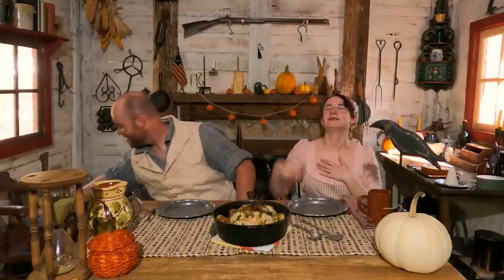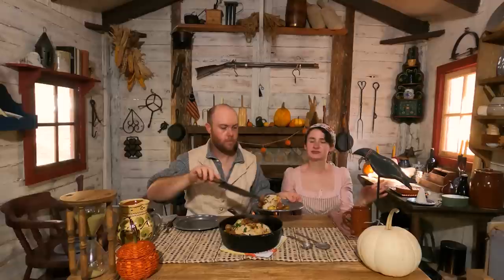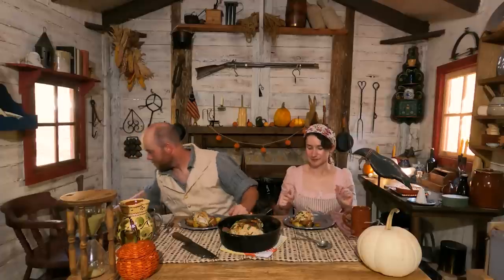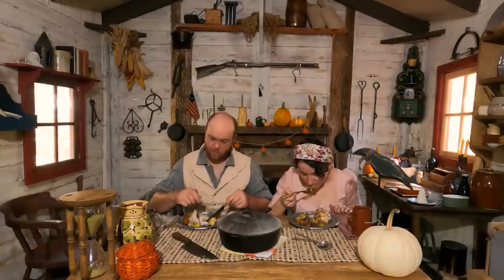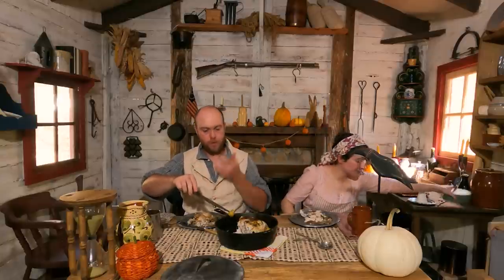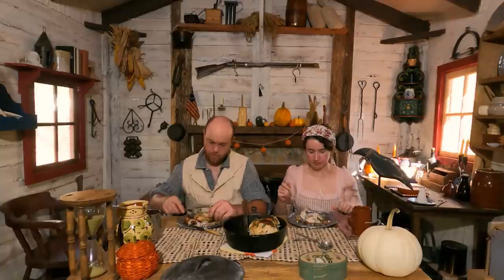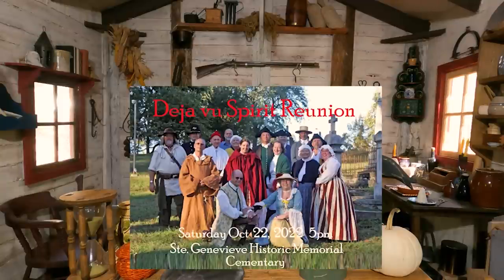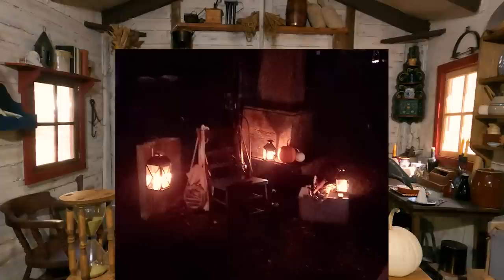💍🐓We're Engaged Land Owners | Roast Chicken Dinner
Ron and Justine are finally ENGAGED. We're ready to tell the world! Join them as they chow down on a DELICIOUS roast chicken and apple tart. We'll talk about the new land we plan on building our maritial home on plus a few upcoming Halloween events in Ste. Genevieve.